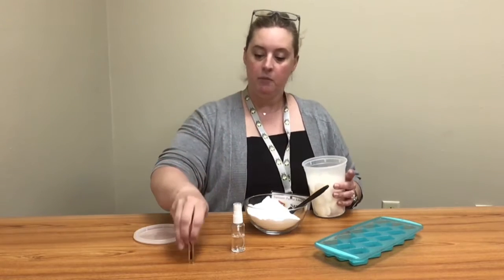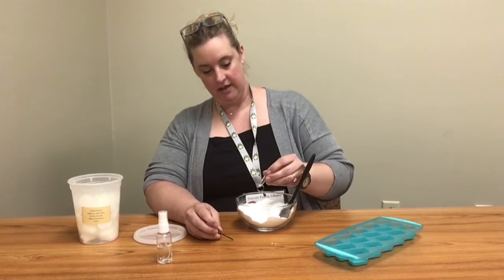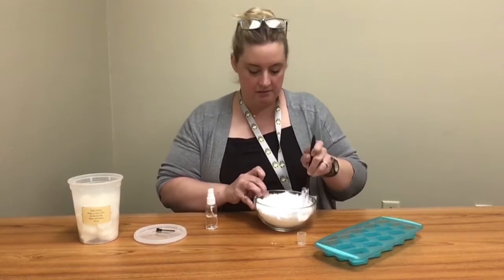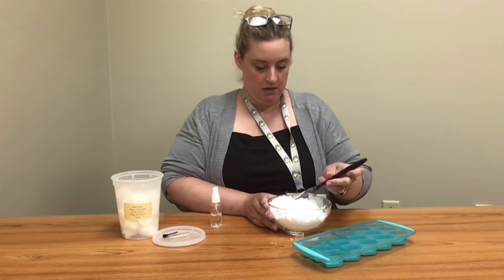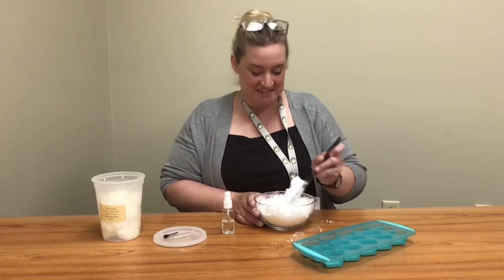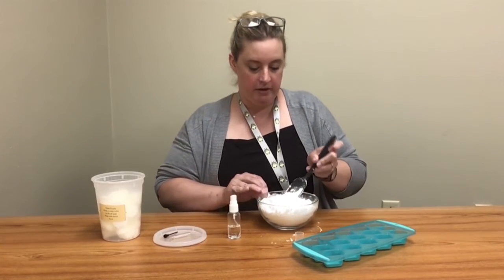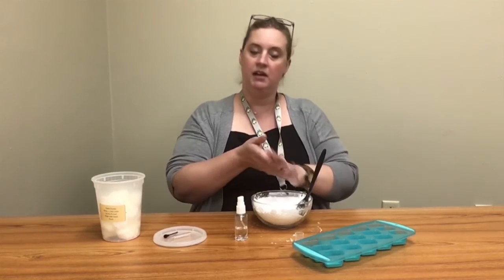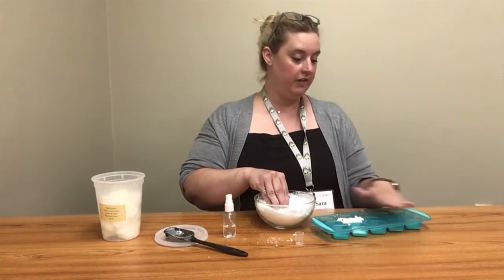Toilet Fizzies- Comfort Craft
Sumner Public Library: Summer Library Program 2020- Adult & Teen Toilet Fizzies Comfort Craft
This might be the easiest way to clean and disinfect your toilet naturally!
1 C baking soda 1/2 C citric acid Lemon essential oil 1/2 tsp. white vinegar 1 Tbs. hydrogen peroxide
In a bowl mix the baking soda, citric acid, and lemon oil. Mix until there are no clumps.
 In the small spray bottle you have the mixture of vinegar and peroxide. Slowly spray the mix on the dry mix in the bowl.
When it feels slightly damp (not wet), you have added enough. It should clump together when you squeeze it into a ball, but it should also break apart easily when you drop it into the bowl. Scoop the mixture in to the ice cube tray and press firmly into place. Let dry overnight. Make sure they are completely dry before removing from mold. Store in an airtight plastic container.
Drop 2-3 tablets in toilet bowl. Let fizz and soak for a few minutes then wipe bowl with brush and flush. You now have a clean and disinfected toilet!!